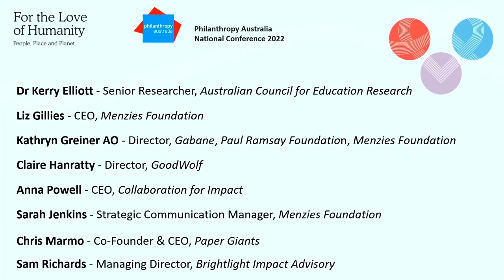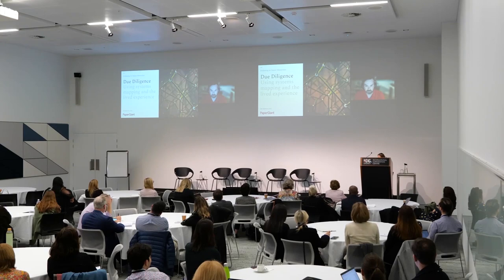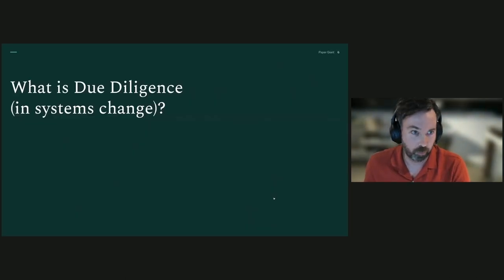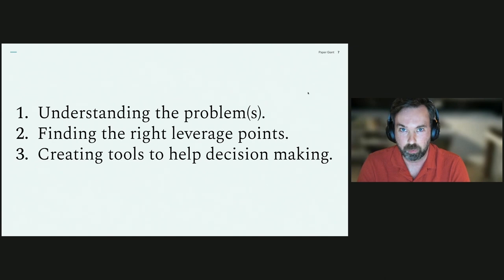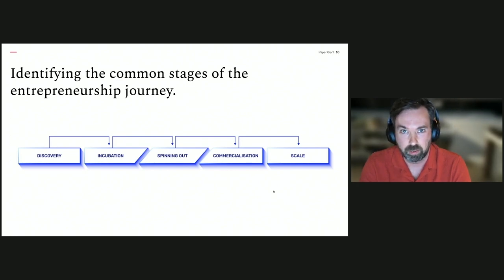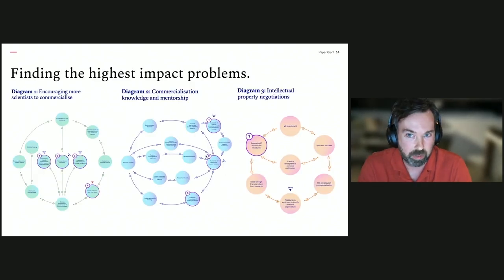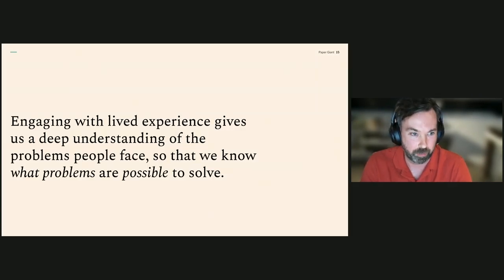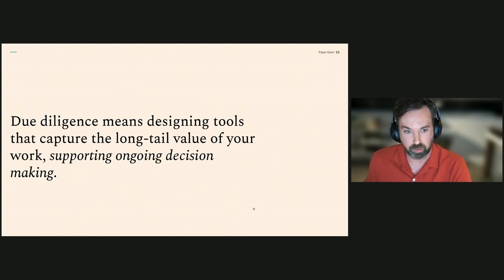Chris Marmo: Impact and Due Diligence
In September 2022, at the Philanthropy Australia Conference, Liz Gillies, CEO of Menzies Foundation, and her panelists took a deep dive into what it means to develop a best practice approach and create a lasting impact for grantmakers, and not-for-profits in philanthropy. As the lead author in Philanthropy: Toward a Better Practice Model, Liz recognises that philanthropy is an important catalyst for social change and plays a compelling role in supporting communities and mitigating disadvantage. Evolving the ideas and strategies from this, Liz’s masterclass focuses on the pillars of change that will build towards better practice models and increased impact of Australian philanthropy.